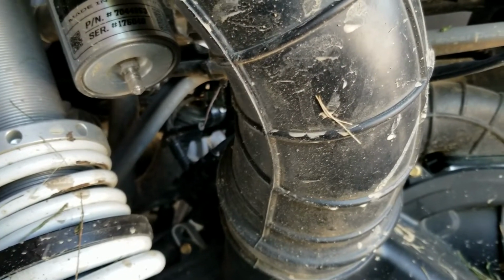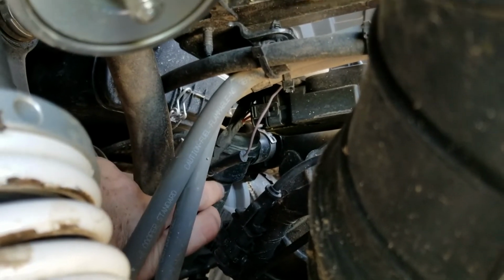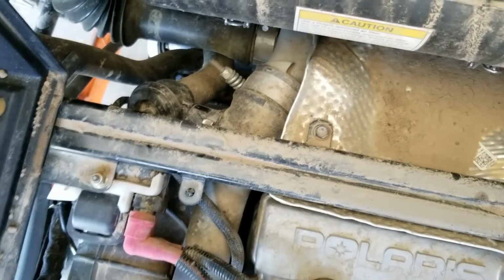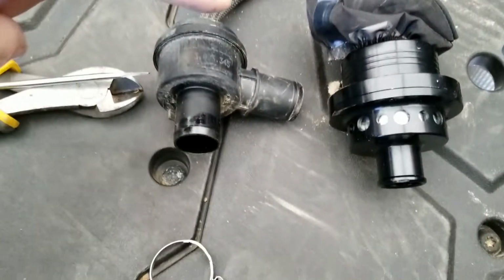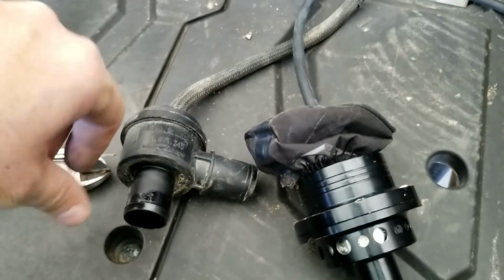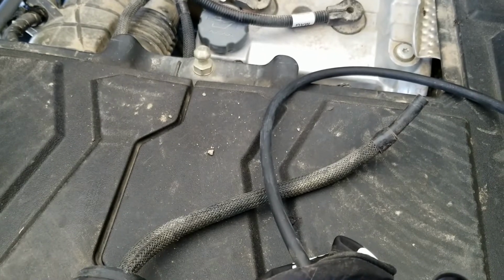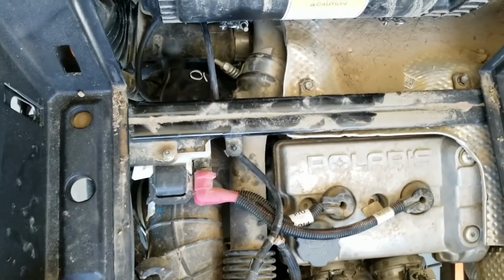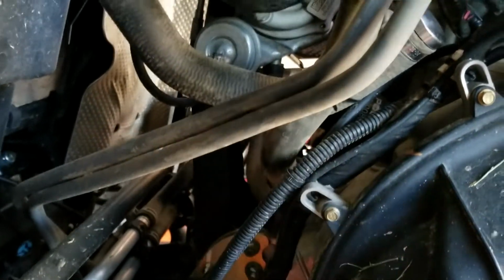Polaris RZR blow off valve install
Here is a quick video of how to install the RZR aid blow off valve on a 2018 RZR XP Turbo and what they sound like at the end.

Edit - We have had a few people ask us exactly which blow off valve it is and where we go it so here is a link.  Thanks everyone for all the questions and comments.